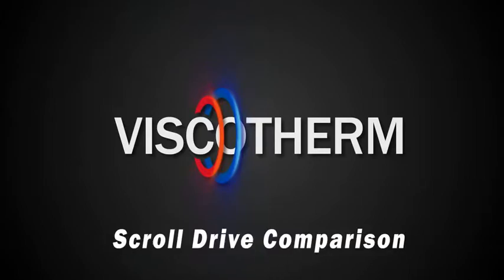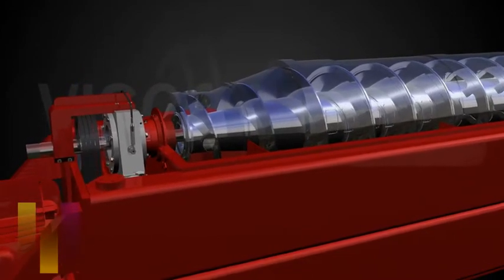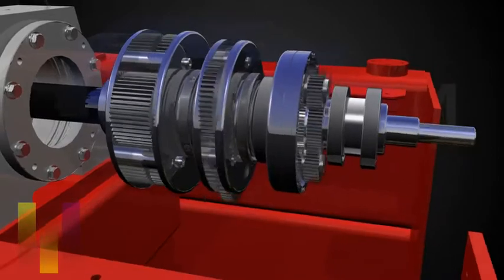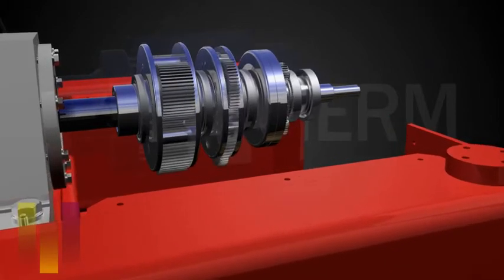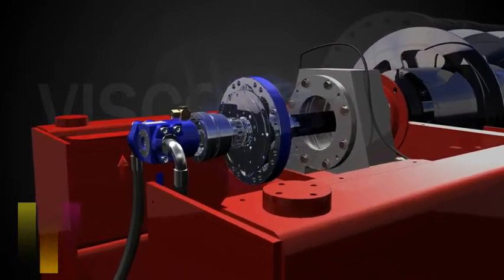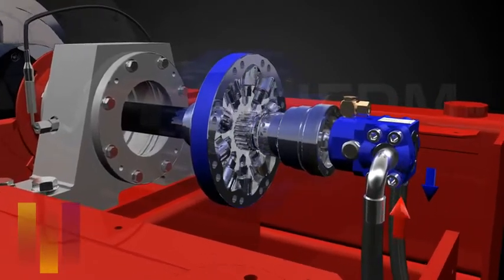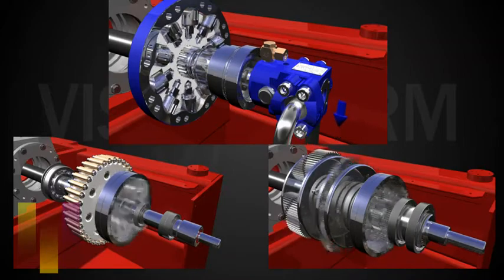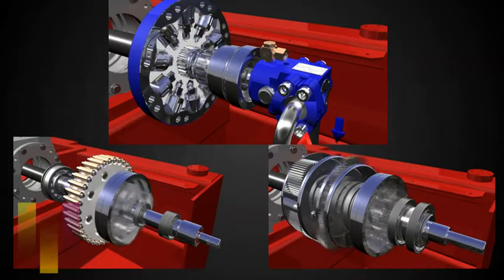Centrisys Decanter Centrifuge - Hydraulic Back Drive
A Centrisys utiliza sistema de acionamento do helicóide extrator de torta através de acionamento hidráulico, o qual é independente do motor principal.
Esse sistema é fornecido pela empresa suíça Viscotherm, nossa parceira desde nossa fundação em 1987. É sem dúvida o melhor sistema existente, o qual justa automaticamente e diretamente proporcional a velocidade do helicóide extrator à variação dos sólidos na entrada da centrífuga e produzindo uma torta e clarificado de máxima qualidade. Ou seja, ele varia a velocidade do helicóide em fração de rpm, acerelando ou reduzindo sua velocidade para que ele só exerça a força minimamente necessária. É o estado da arte em termos de menor consumo de energia, menor potência instalada, maior torque, maior precisão, maior robustez e menor manutenção comparado às demais alternativas.

"we do more with less"